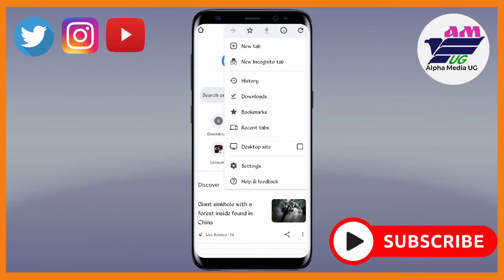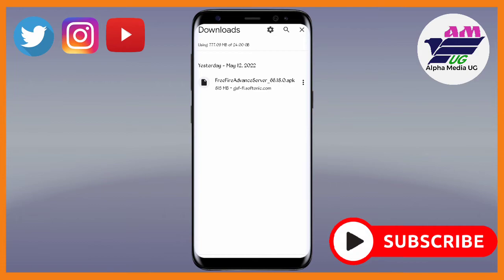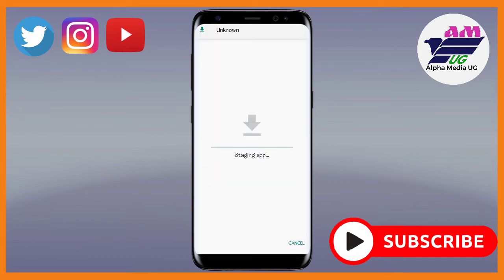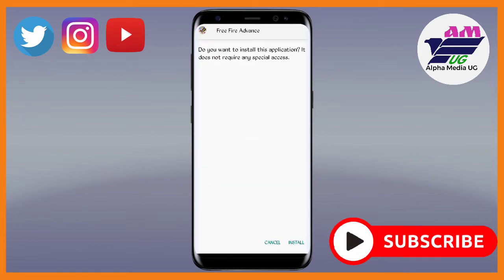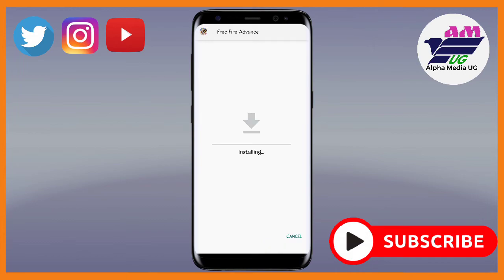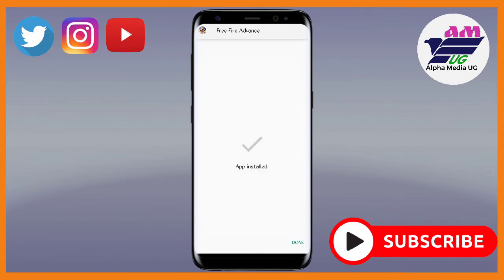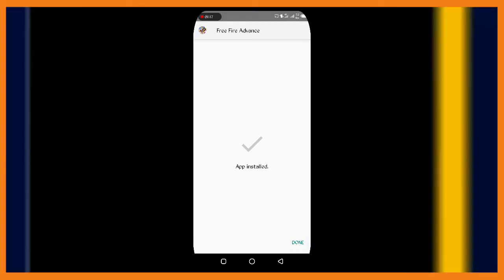How to Fix App Not Installed Error On Android 2022 | Fix App Not Installed Problem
In this video, I'll show How to Fix App Not Installed Error On Android 2022. This also works on how to fix Free fire app not installed. Free fire advanced app not installed Problem. I will also show how to fix the following:
Free Fire app not Installed Problem
how to fix app not installed problem,
how to fix app not installed
how to fix app not installed android 2022,
how to fix app not installed android apk,

Other Queries Include:
how to fix app not installed error,
how to fix app not installed problem in samsung,
how to fix app not installed problem in android